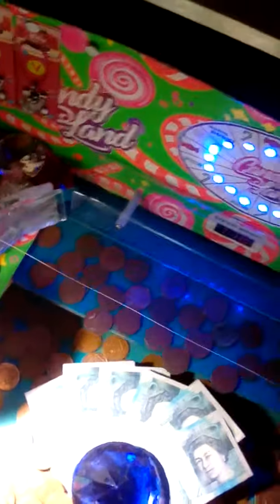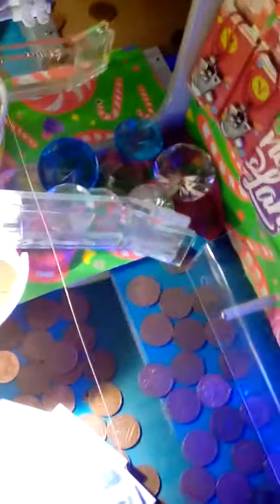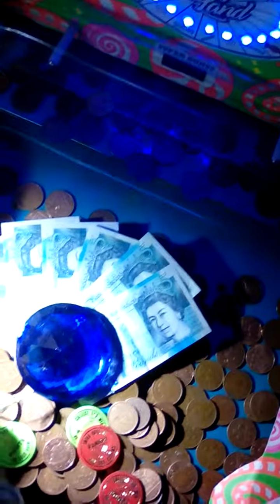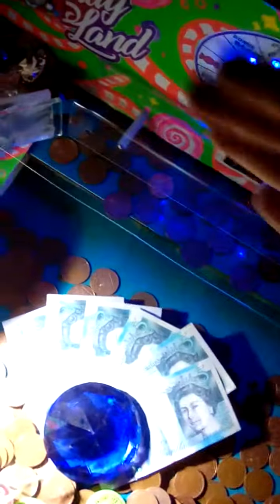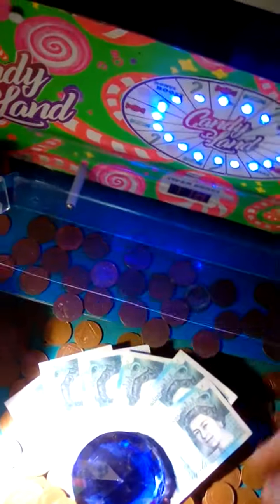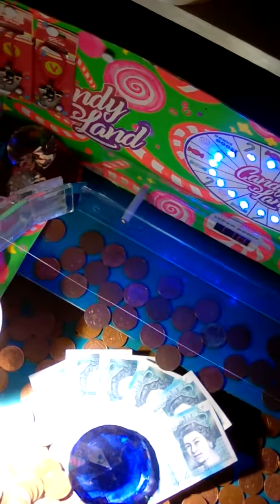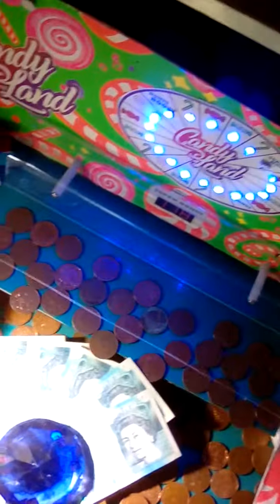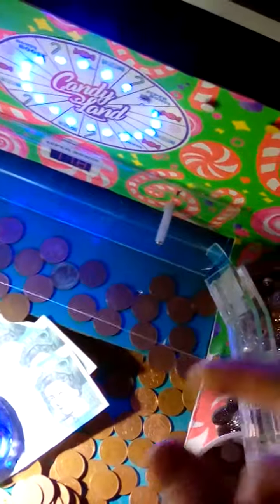Candyland Homemade 2p Coin Pusher - Part 9.1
Video is split into 2 parts due to a problem when I was filming.